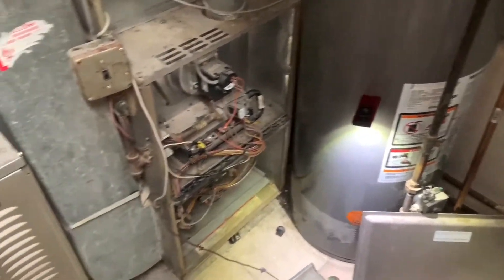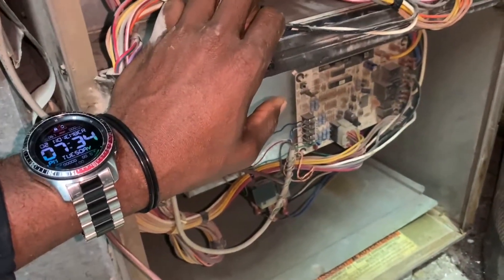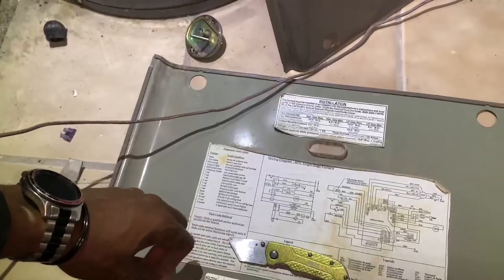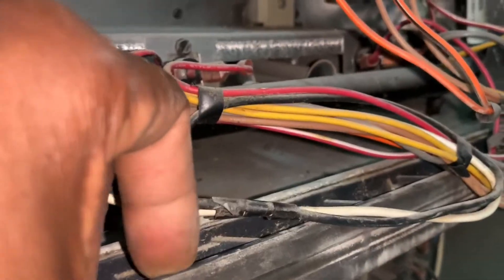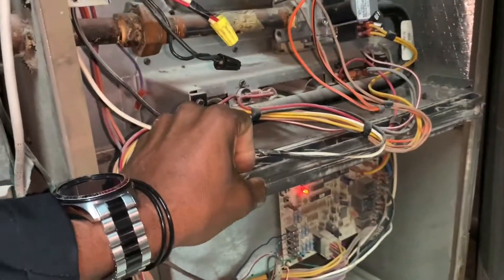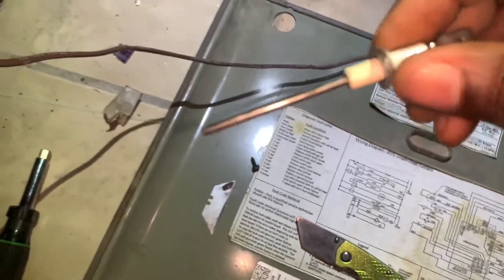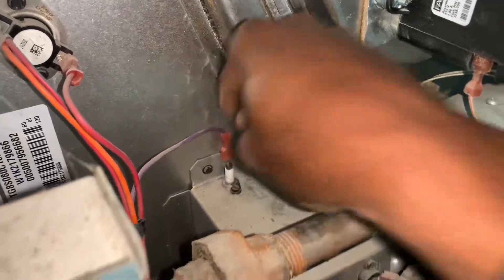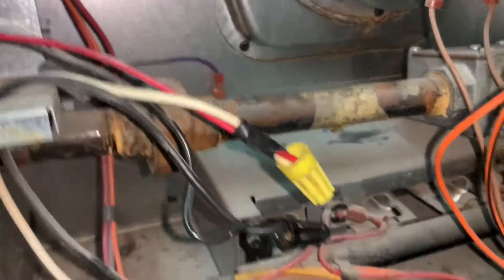HVAC TROUBLESHOOTING NO HEAT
No heat call / hvac unit not heating. In this video I will troubleshoot a Johnson controls / unitary products residential gas fired heating furnace. Flame came on for approximately 3 sec then goes out and after 3 tries furnace locks out and  gives error code